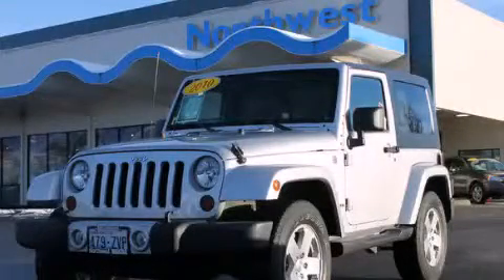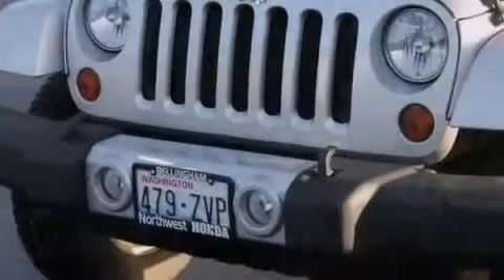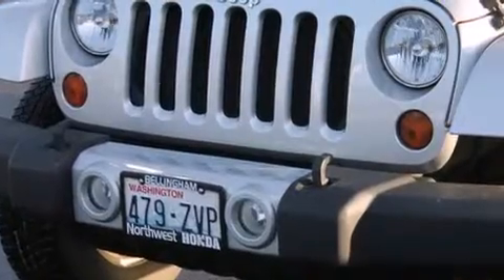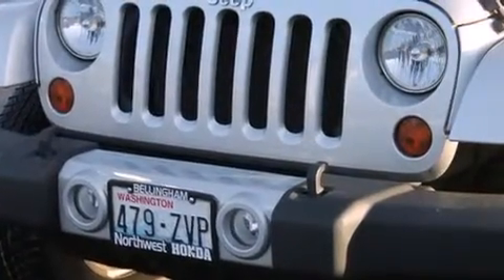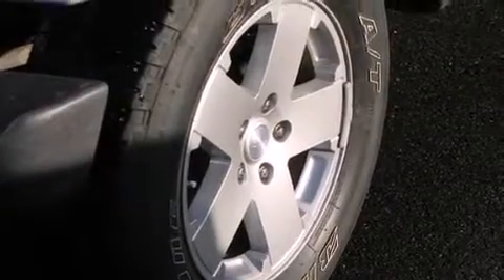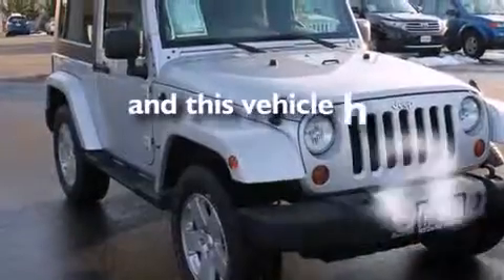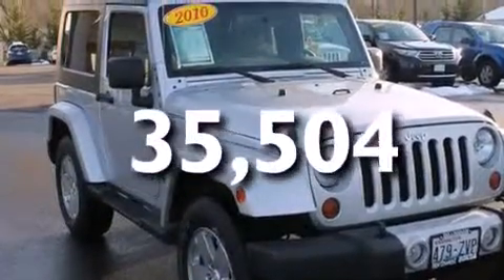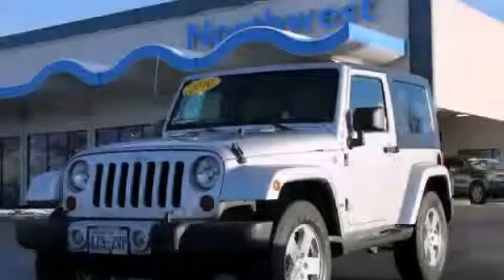2010 Jeep Wrangler Burlington WA 98226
We've been honored to serve the Burlington WA area , we promise that your experience at our dealership will exceed your expectations ! Year : 2010 Make : Jeep Model : Wrangler Engine : 3.8L V6 Trans . : Automatic Exterior : Silver Miles : 35,504 Interior : Gray Sims Honda 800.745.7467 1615 S. Goldenrod Road Burlington , WA 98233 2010 Jeep Wrangler Burlington WA